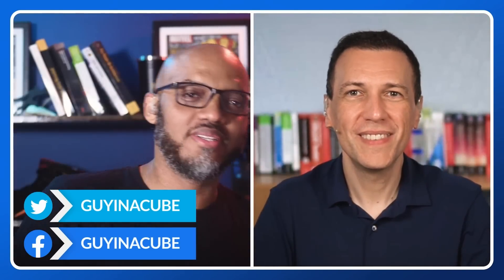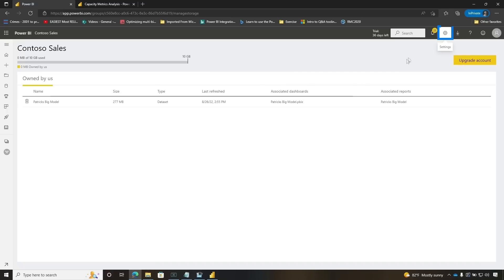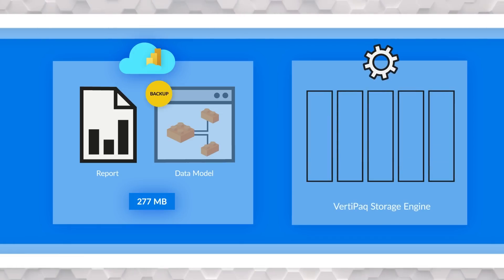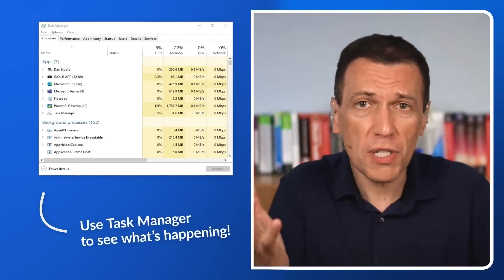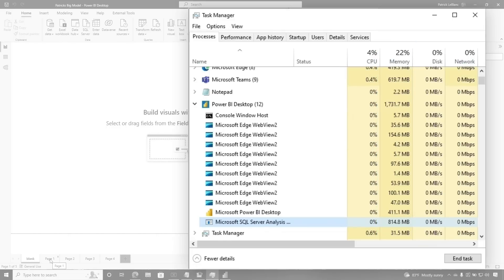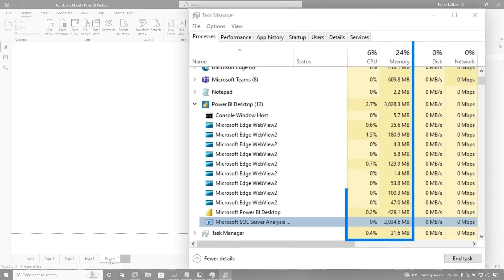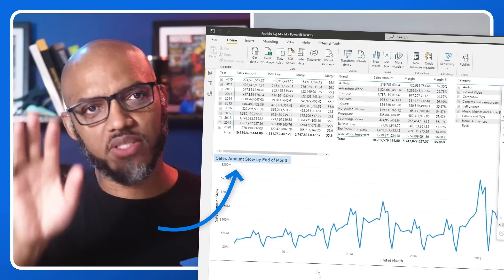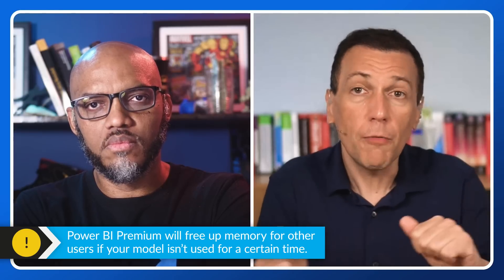What's the real size of your data model in Power BI?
From Power BI Desktop, to Task Manager, to different spots in the Power BI service - why are the sizes different? What's going on? How can you tell what the real size is? Well, it depends! Marco Russo joins Patrick to explain.